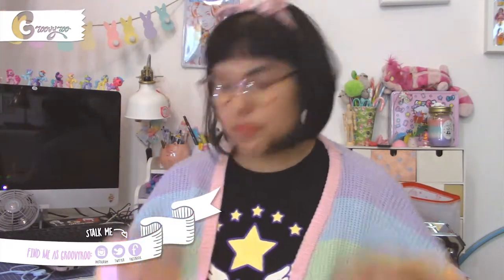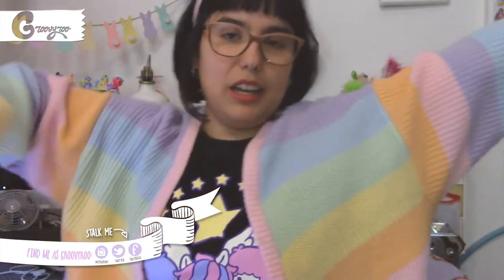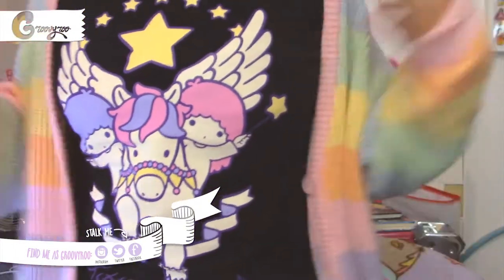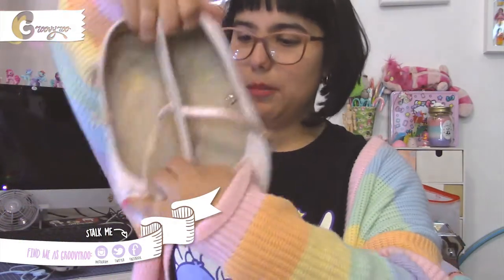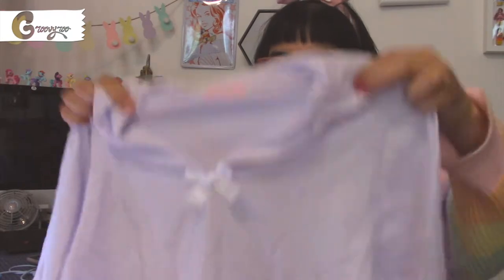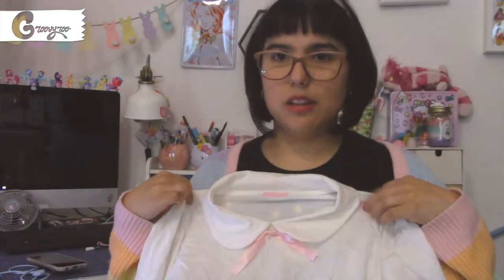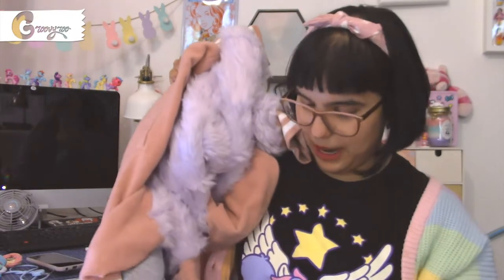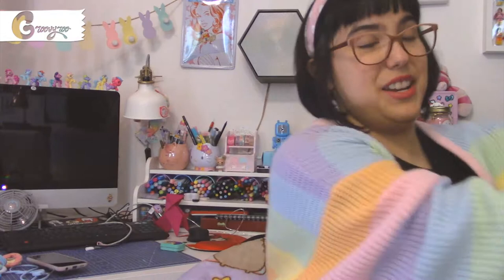HUGE HARAJUKU STREET FASHION HAUL JAPAN 2019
Late for tea is a series of videos where I share my fashion finds and share with you a bit of my personal style. Colourful, Kawaii & Fun.

Edited & Texts with:
Adobe Premier CS6

Used under permissions of Creative commons 4.0